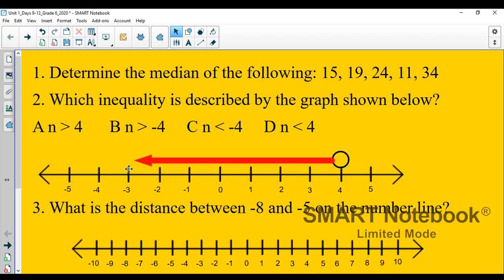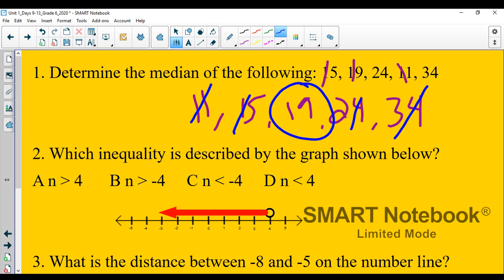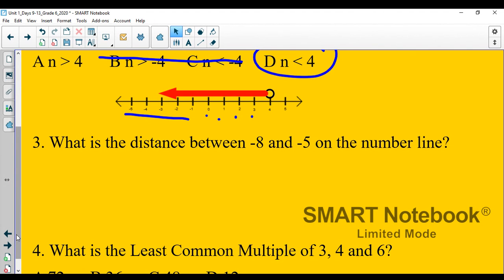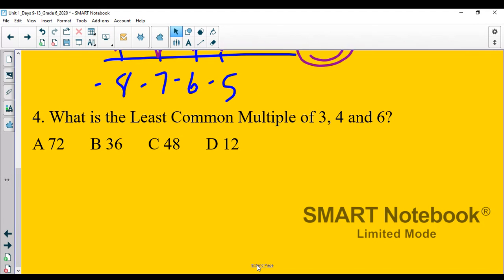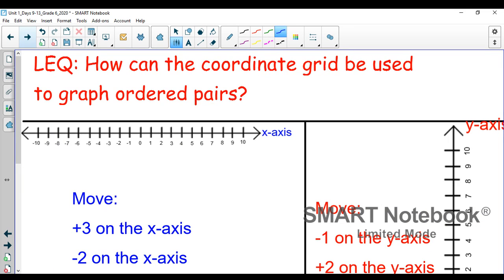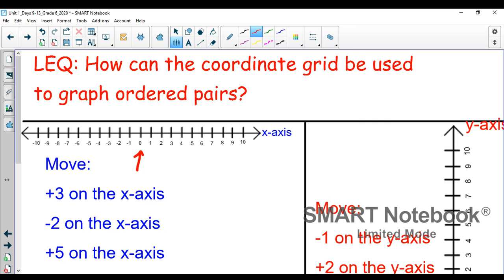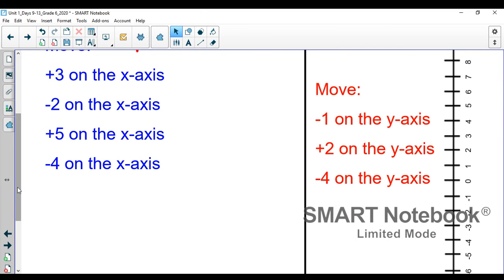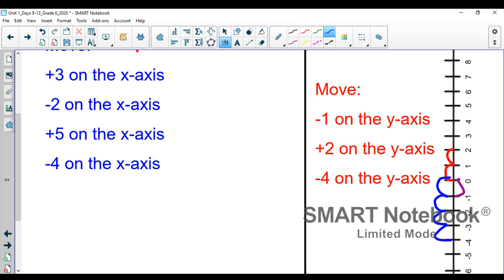Untitled: May 10, 2020 2:05 PM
Day 1, Warm-up